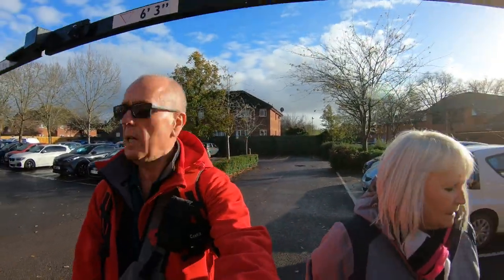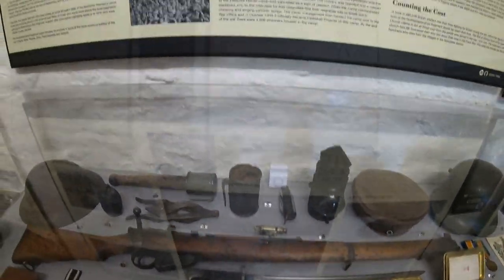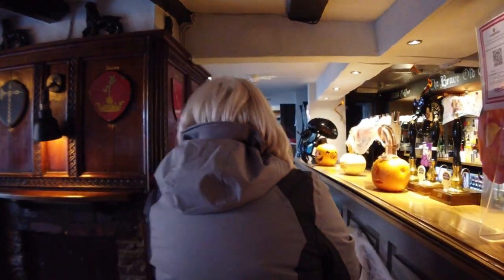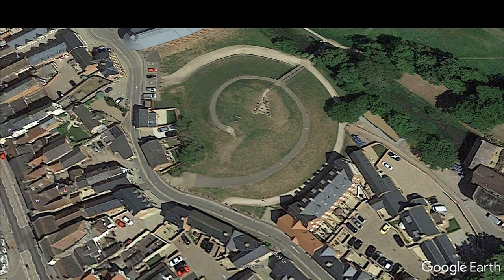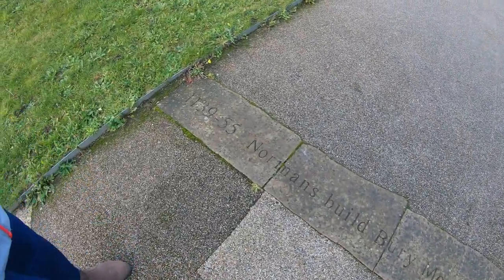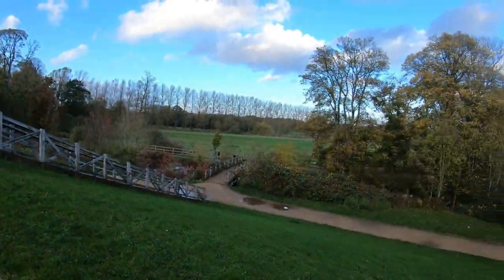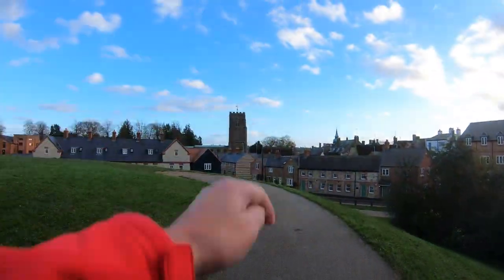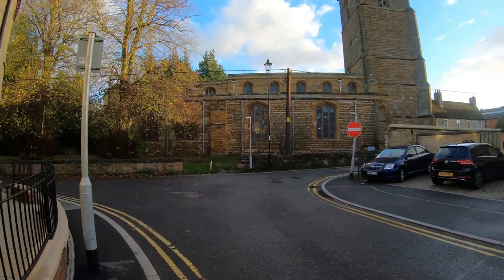Towcester, Including the Town, Museum and Bury Mount.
Towcester lays claim to being one of the oldest continuously inhabited settlements in the country. It was the Roman town of Lactodorum, located on Watling Street, today’s A5. In Saxon times, this was the frontier between the kingdom of Wessex and the Danelaw. Towcester features in Charles Dickens's novel The Pickwick Papers as one of Mr Pickwick's stopping places on his tour. The local racecourse has hosted many national horseracing events, and Silverstone Motor racing Circuit is close by.